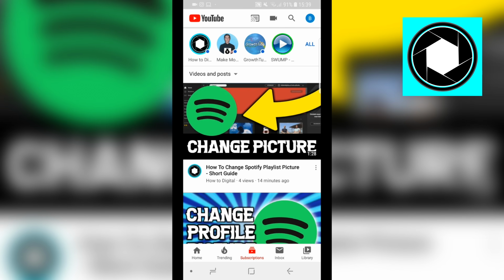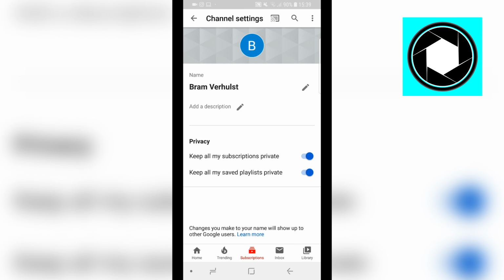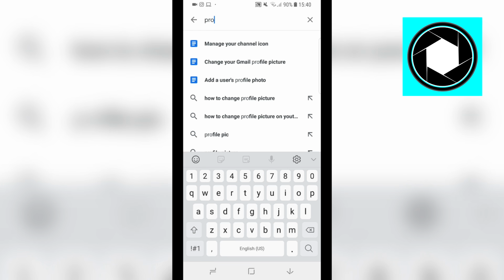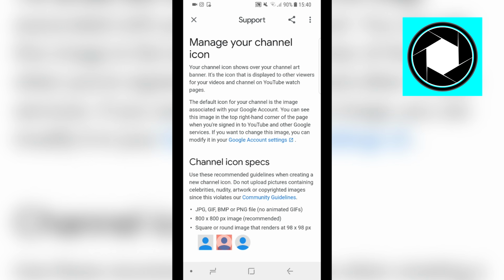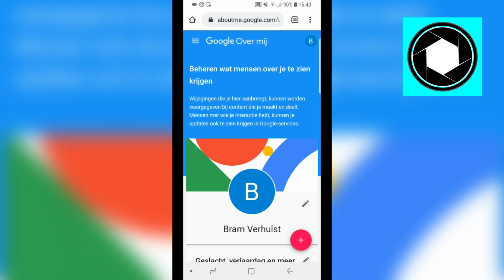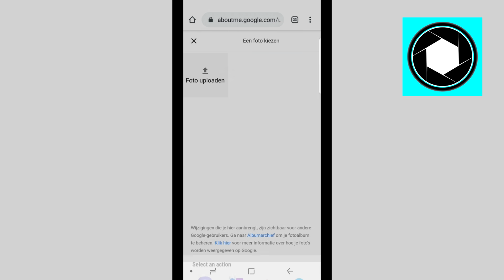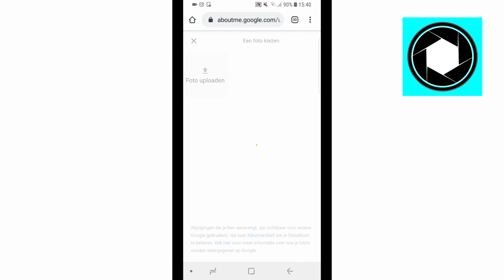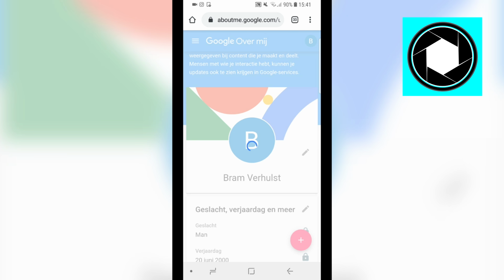How To Change Youtube Profile Picture On Phone IOS & ANDROID 2025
How To Change Youtube Profile Picture On Phone with iPhone Or Android 2025

In this video I'll show you exactly How To Change Youtube Profile Picture On Phone with iPhone Or Android 2025!

Someone asked me 'How do I change my YouTube icon on my phone?' So I decided to make this video!

You don't need a computer to change your youtube profile picture. In this short guide I'll show you step by step how to change your youtube profile picture on phone with Iphone or android device in 2025!

If this video helped you change your profile picture then make sure to leave a like on this video!